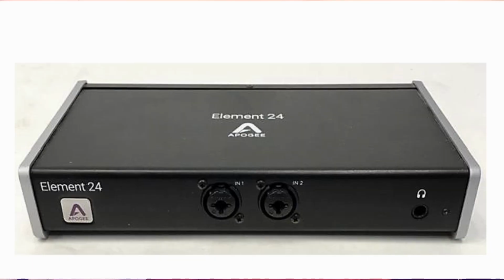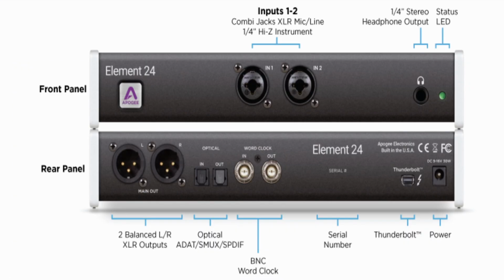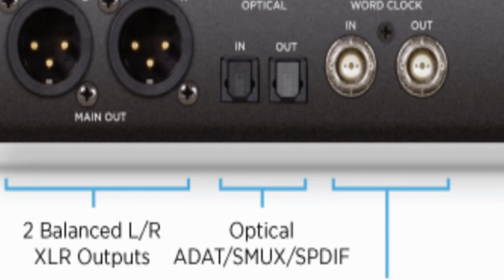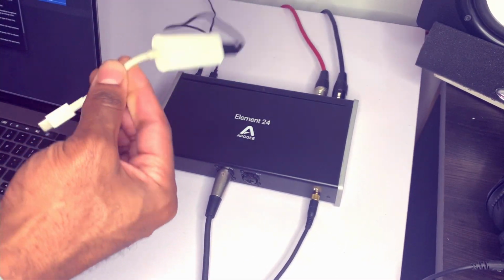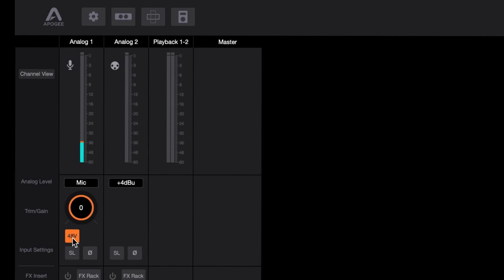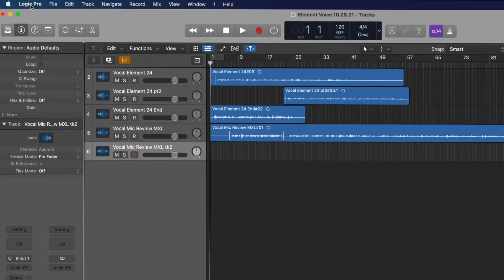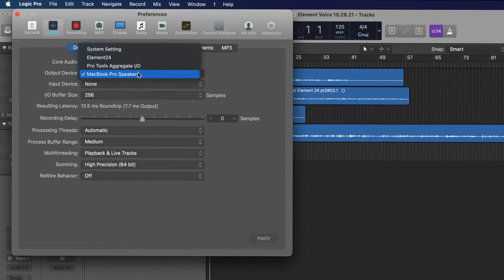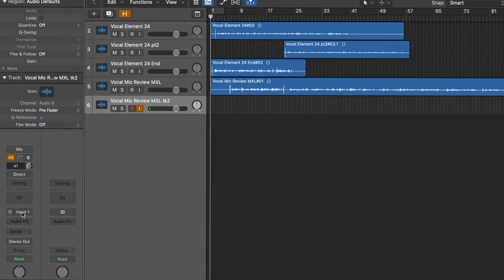How to connect your audio interface Element 24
Today we're going to dive into to the fundementals of connecting an audio interface! We are using the Apogee Element 24. Quick tutorial to get you started in your home studio.